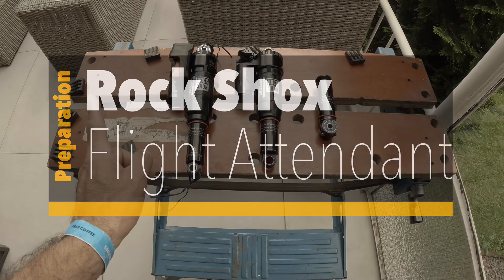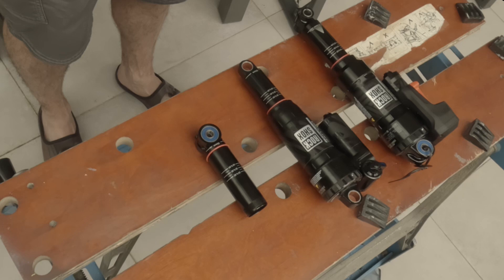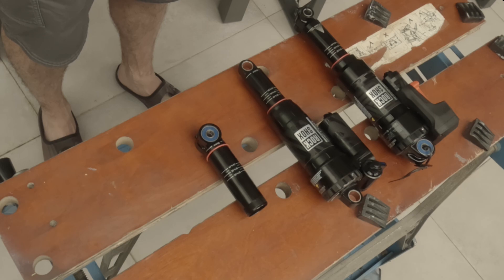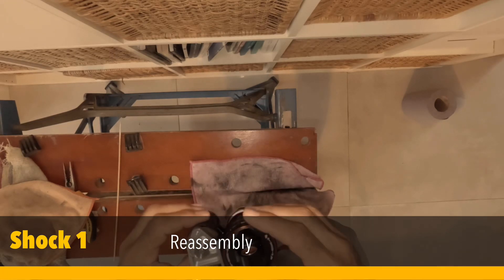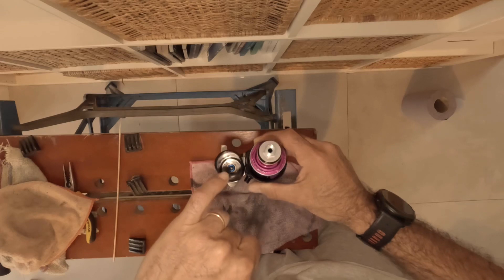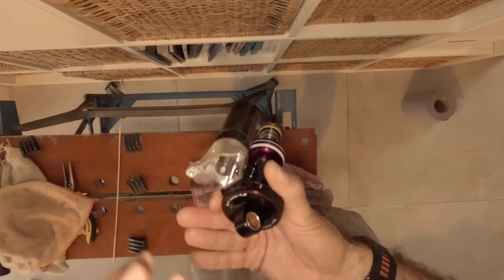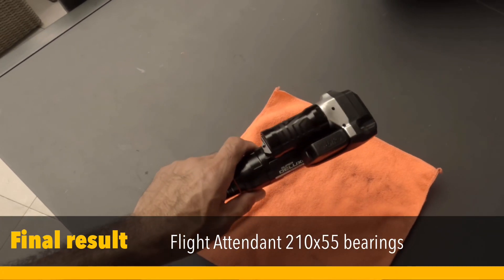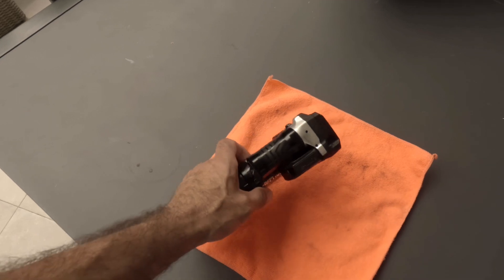Converting Rockshox Super Deluxe Ultimate into Flight Attendant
I'm thrilled to share my journey in the world of mountain biking, which has been defined by a relentless pursuit of innovation and excellence. With over 30 years of experience in the biking industry, I've always sought to integrate cutting-edge technologies to elevate the riding experience.
It all began in late 2021 with the release of the RockShox Flight Attendant, an electronic suspension system designed to revolutionize gravity bikes. I immediately recognized its potential to transform mountain biking and set out on an ambitious mission to equip my Santa Cruz Hightower V3 with this state-of-the-art system.
Initially, the Flight Attendant system was available only on a limited set of premium bikes. However, I was undeterred. I meticulously sourced compatible components, including a Flight Attendant Lyrik fork, and embarked on the painstaking process of merging parts from different shocks to create a custom setup. This journey involved countless hours of research, precision engineering, and hands-on mechanical work, but my passion and dedication kept me going.
By early 2024, the RockShox Flight Attendant 2.0 had been released, incorporating a powermeter and AI-driven adjustments that significantly enhanced its performance. Despite the challenges and high costs associated with this advanced system, I successfully integrated it into my Santa Cruz Hightower V3. This achievement not only highlights my technical prowess but also my visionary approach to mountain biking.
My custom-built bike, featuring the Flight Attendant system, stands as a testament to what is possible when passion and innovation intersect. This work has paved the way for future advancements in the sport, with the potential for even more sophisticated versions of the system on the horizon.